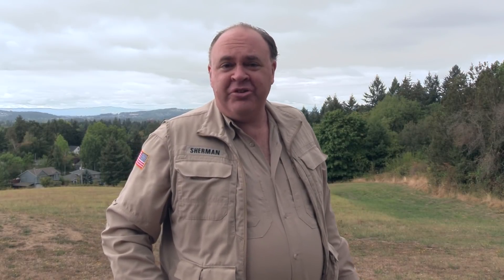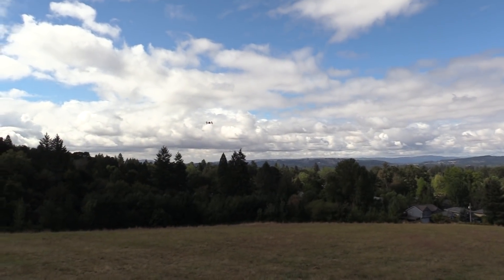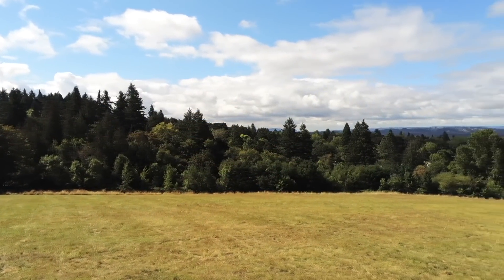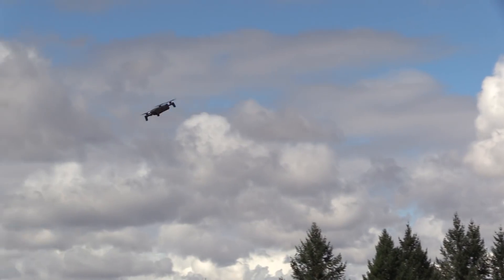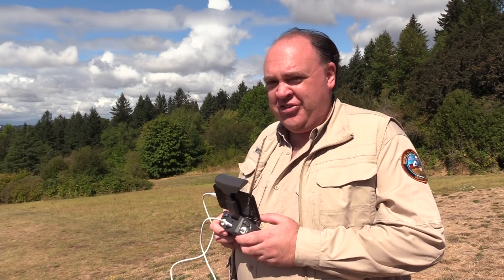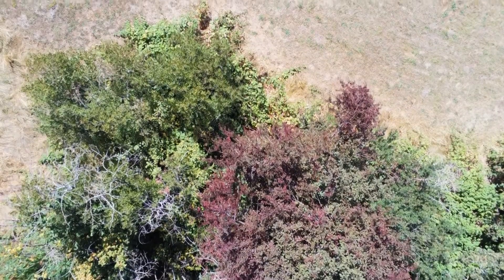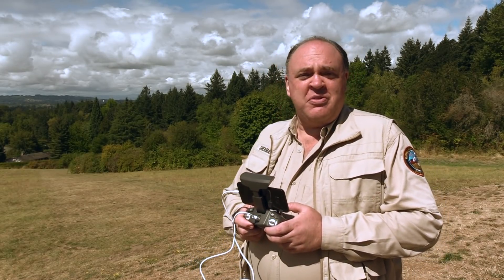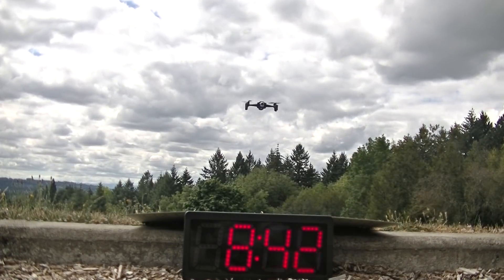Anafi Drone from Parrot: Flight Testing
In this episode, the Roswell Flight Test Crew conducts a field test for the Anafi drone from Parrot, beginning with the compass calibration procedure. The Anafi has two default flight modes: “Film,” which provides extremely slow, deliberate movements suitable for aerial photography; and “Sport,” which allows for more rapid maneuvering. However, the Freeflight 6 app from Parrot allows the user to change individual flight parameters, even while the drone is airborne – allowing for even more aggressive maneuvers. The drone's two-cell, 2,700 mAH batteries can be charged from any USB power source, making it easier to re-charge in the field, even in remote locations. A sample of aerial video is provided from the Anafi. Its camera incorporates a 21 megapixel Sony CMOS sensor, capable of capturing 4K video, and it is capable of tilting through a full 180 degrees, from zenith to nadir. It also provides a lossless digital zoom capability. The field test concludes with a gimbal stabilization demonstration and a flight endurance test.